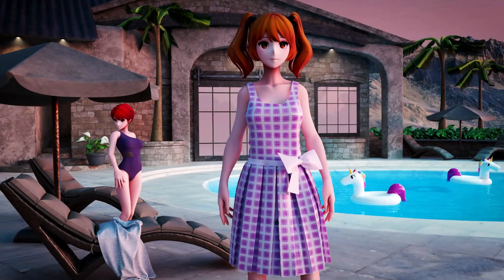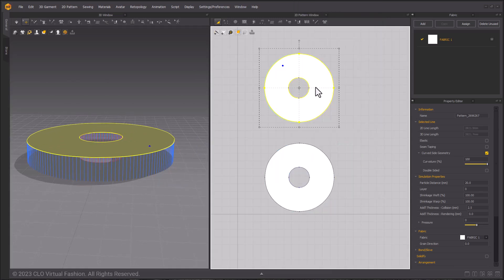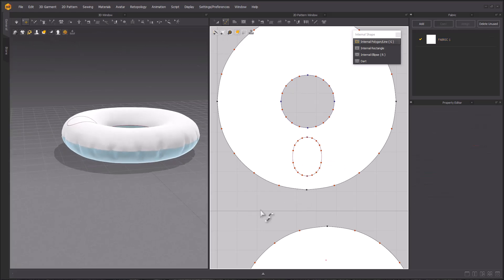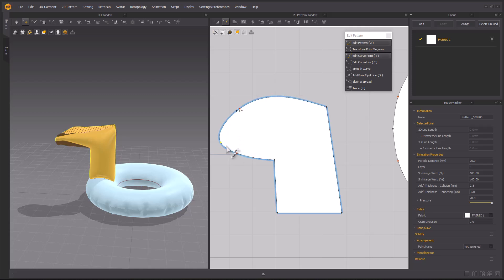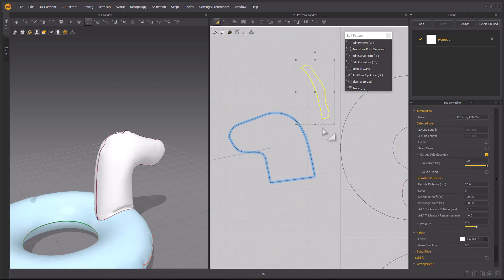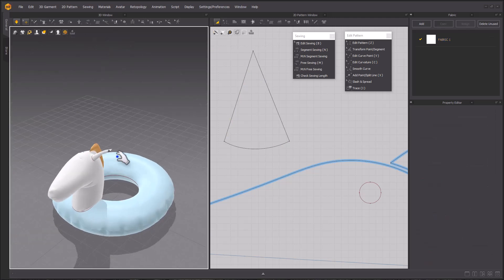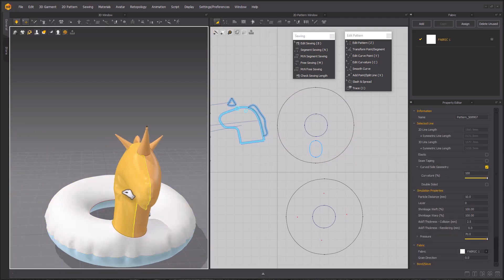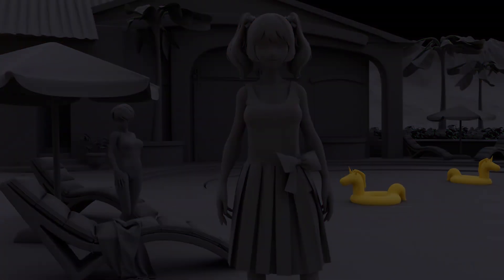Marvelous Designer 12.2: Summer Vibes Unicorn Inner Tube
Beginner tutorial for creating a basic pool floaty then a unicorn floaty for anyone without any pattern making knowledge. Like many of this style you can see the designer this method requires a lot of problem solving and minor adjustments to make the item look as you the artist wants.

Tutorial Computer Specifics:
OS: Windows 10/11 64 bit
CPU: i7-8750H
GPU: GTX1080